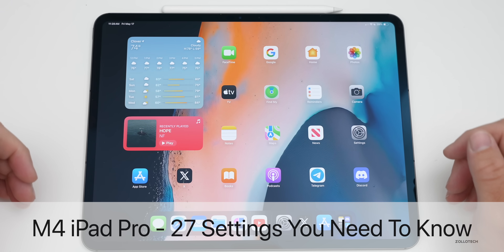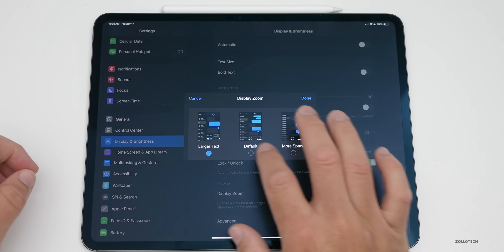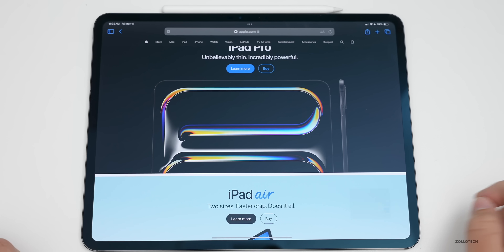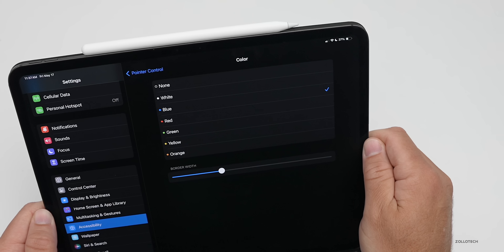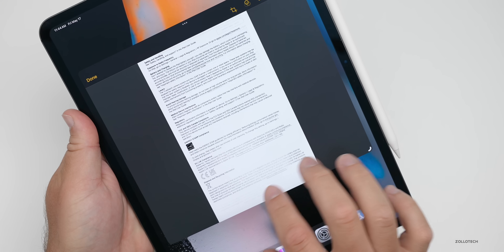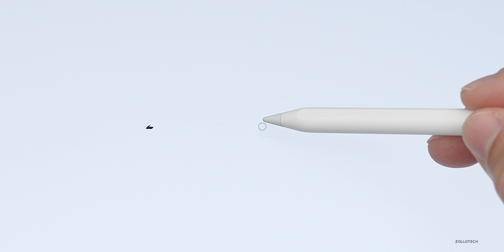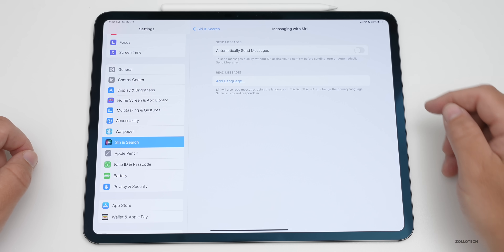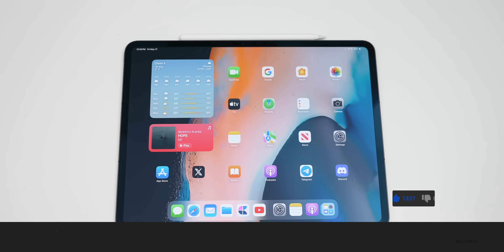2024 iPad Pro M4 - 25+ Settings You Need To Know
2024 iPad Pro M4 - 25+ Settings You Need To Know - iPad Pro M4 and iPad Air M2 are here. With the new 2024 iPad Pro this year Apple has added new features with the Tandem OLED Display, M4 CPU, Apple Pencil Pro, FaceTime Camera, Updated Magic Keyboard, New Speakers and more. In this video I show you 27 settings and changes you need to know about for 2040 M4 iPad Pro and 2024 M2 iPad Air.

*Chapters*
00:00 - Everything New
00:09 - Update to the latest software
00:26 - Battery Health on iPad
01:13 - Display Settings you should change
03:18 - Gestures you should know
05:07 - Bring 3D Touch like feeling to the iPad
05:55 - Magic Keyboard Settings
07:50 - Multitasking
09:19 - Try this updated Feature
10:15 - Camera Settings
11:31 - Apple Pencil Pro Settings
14:39 - Siri
15:16 - iMessage Users need to enable this
16:08 - Use iPad more efficiently
16:59 - Do You Have any additional iPad tips or tricks?